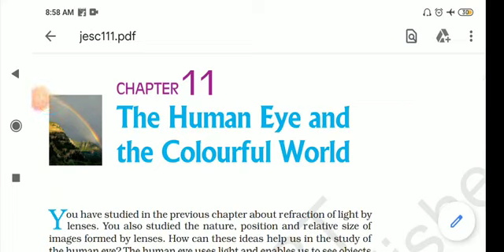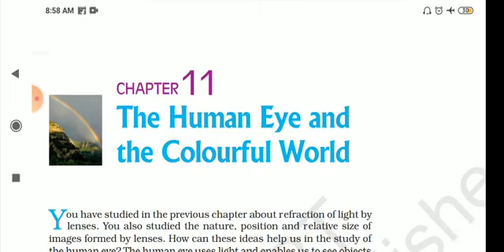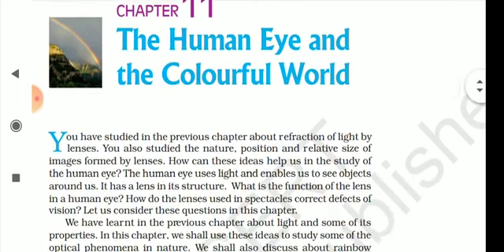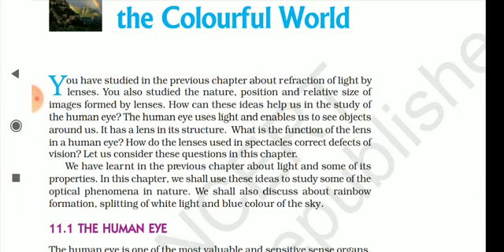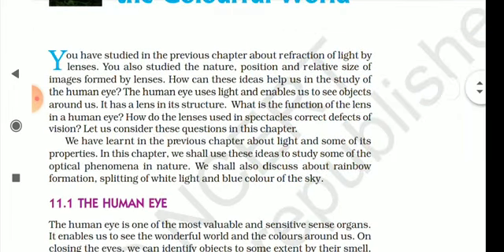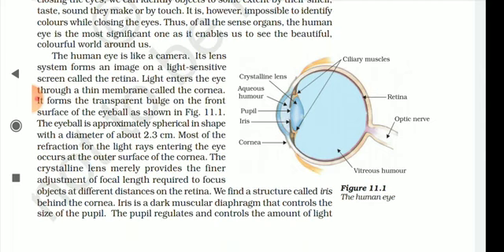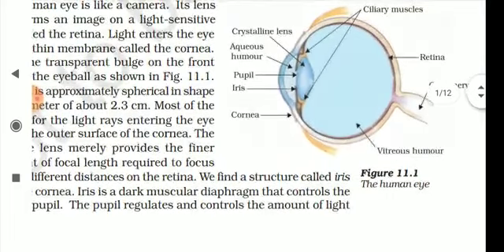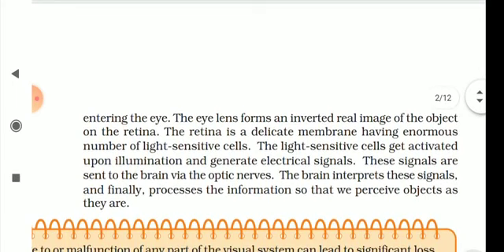STD 10TH SUB-SCI P-18 DT-25.07.2020